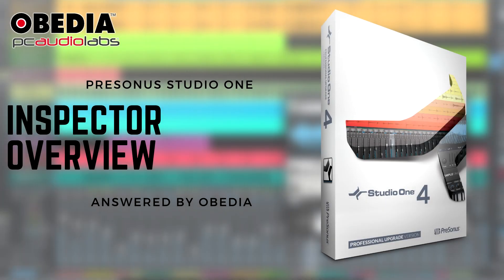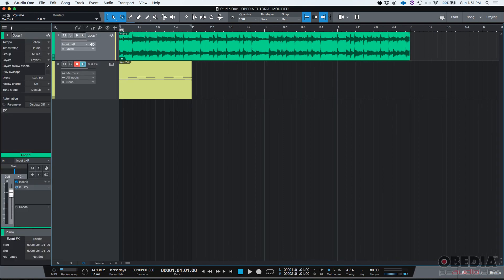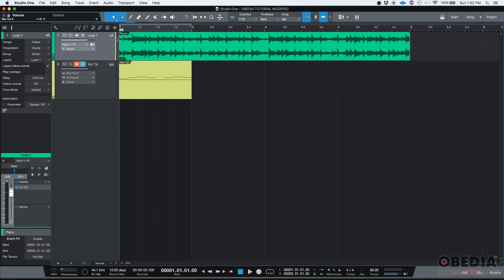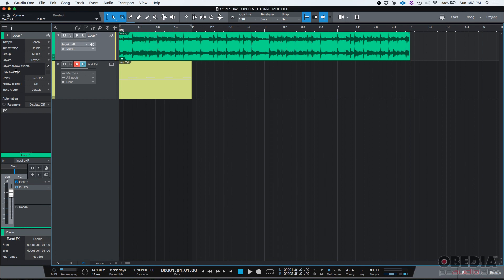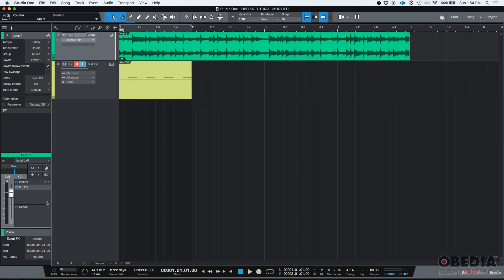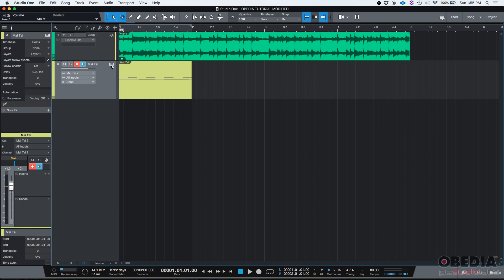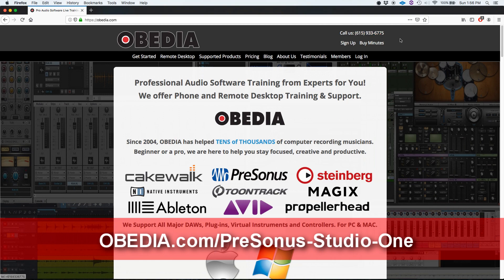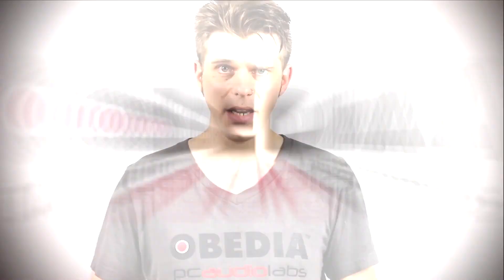Get Started with Studio One: Inspector Overview in PreSonus Studio One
In this video, OBEDIA shows you how to use the Inspector in PreSonus Studio One, and what features it offers to you in the digital audio workstation, including easy mixing, pitch control, audio bend and warp, and more.

The Inspector in Studio One is used to see what each Channel Strip's settings and features are. It's an easy way to access all the controls and features of a channel strip, without having to open the console. It's easy to use, and available in all versions of PreSonus Studio One.

To get to know PreSonus Studio One and digital audio hardware and software, call OBEDIA for one on one training and tech support: .